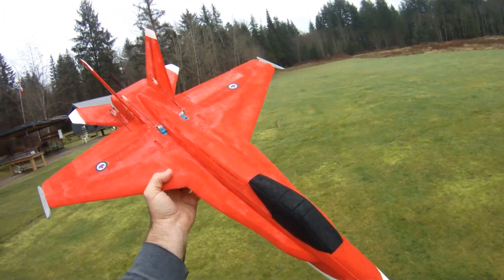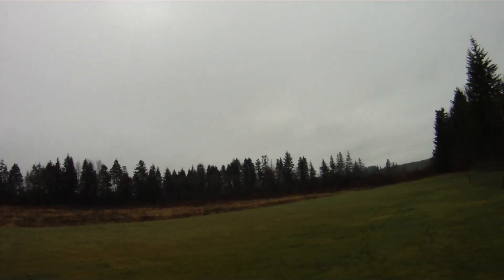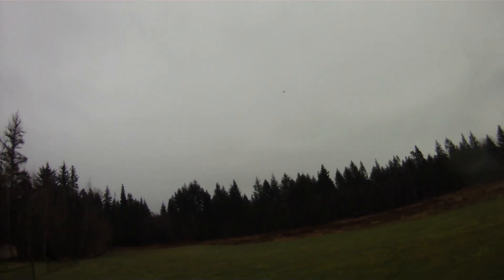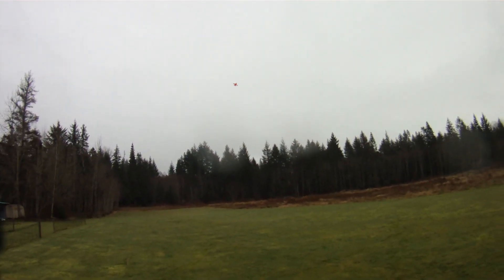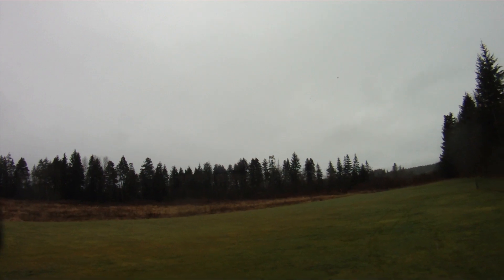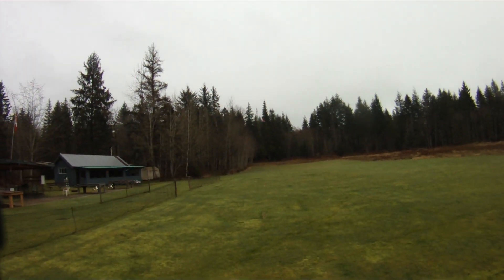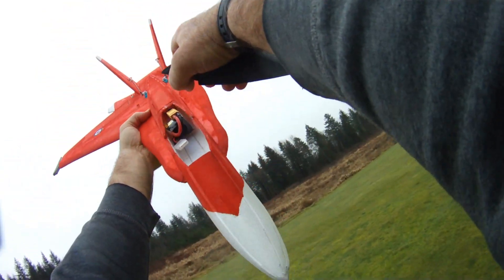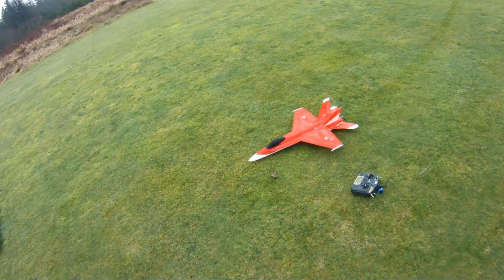FRC Foamies F/A-18 4S flight session - 24 Jan 2019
A fun session on 4S to see if shimming the motor down took care of the "zooming" issue I was seeing before on 4S.  It is certainly much better :)

Today's setup

Motor - GepRC GR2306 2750 kv

ESC - HobbyWing Platinum PRO 40A with custom settings of 26.25 degrees timing and 8 KHz PWM frequency

Cheers,

Scott